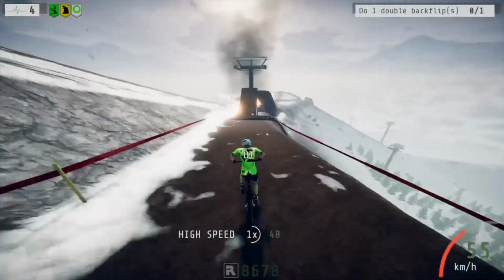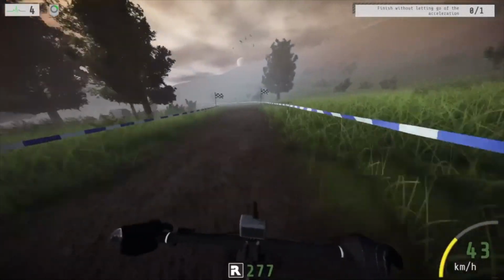Descenders PS4 Review | Pure Play TV (Fixed Audio)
Descenders is one of the most popular racing games on console, and for good reason. Find out why Descenders should be on your to-do list with our review.

You can support our lovely team by joining our YouTube membership!